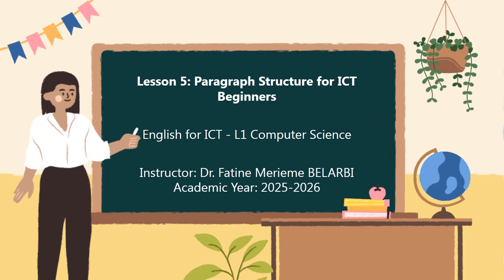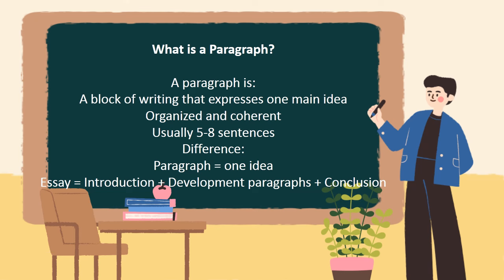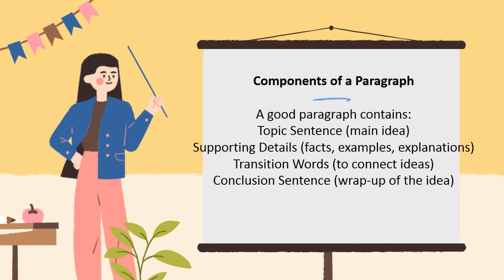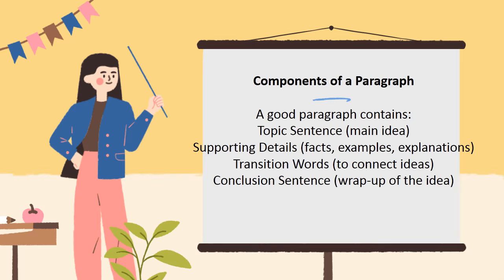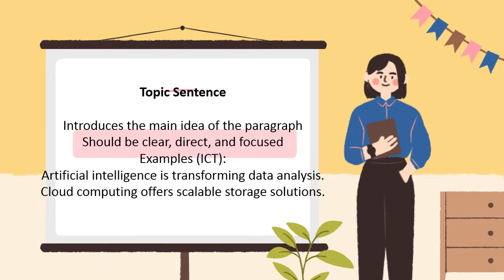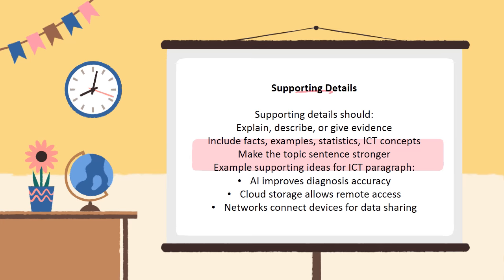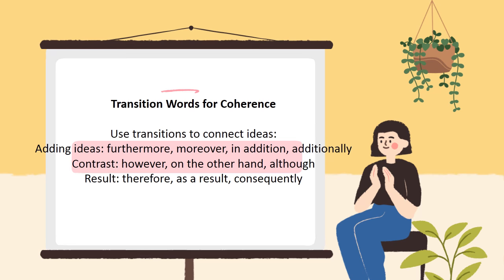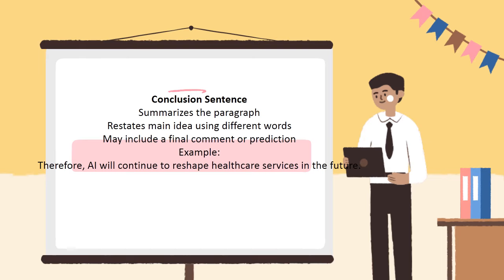Lesson 05: Paragraph Structure for ICT Beginners by Dr Fatine Merieme BELARBI